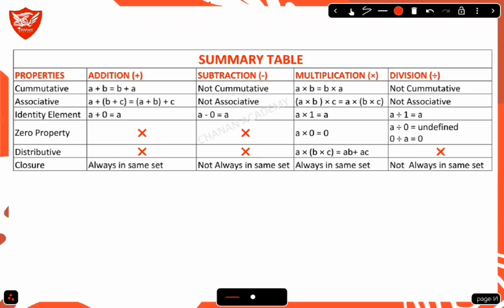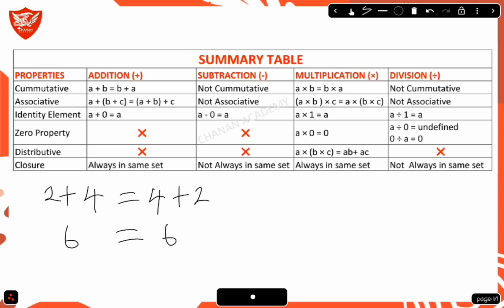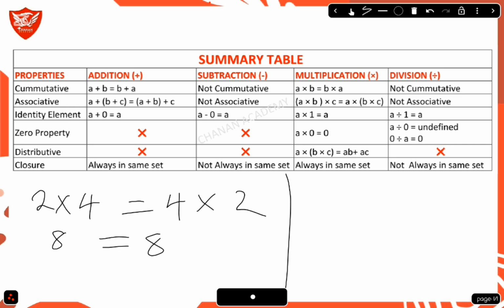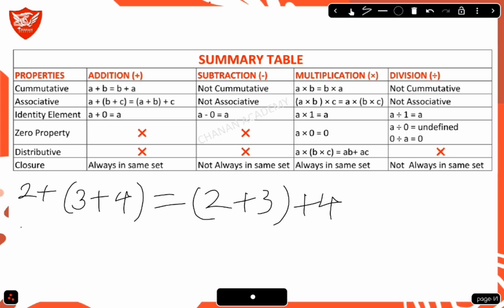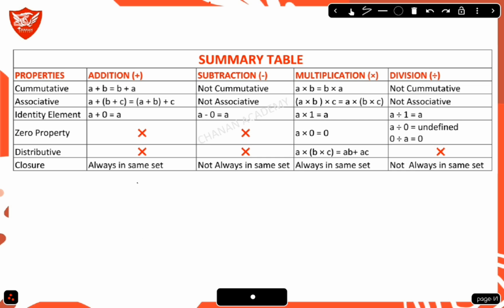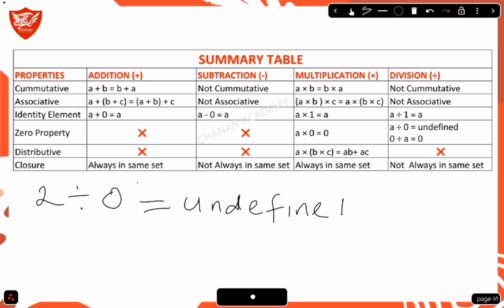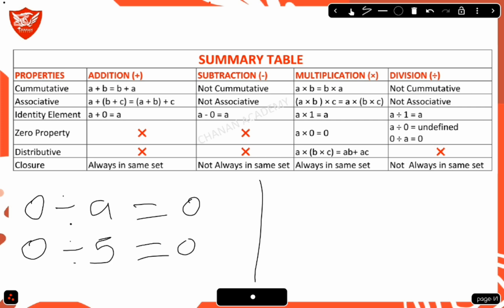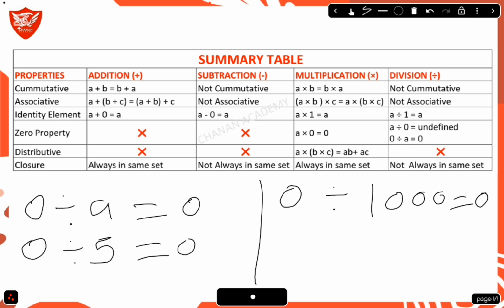PROPERTIES OF ARITHMETIC OPERATIONS (Part 2)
PROPERTIES OF ARITHMETIC OPERATIONS: Addition, Subtraction, Multiplication & Division

In this video, we explore the key properties of arithmetic operations—addition, subtraction, multiplication, and division. Learn how these operations work, the rules that govern them, and how to apply them easily in problem-solving.

📐 What you’ll learn:

▪Commutative, associative, distributive, closure and dentity properties

▪Practical examples for each arithmetic operation

▪Tips to solve math problems efficiently

Perfect for students, parents, and anyone looking to strengthen their math skills.

💻 Join our online school for more interactive math lessons!